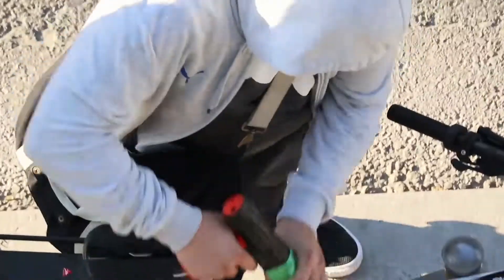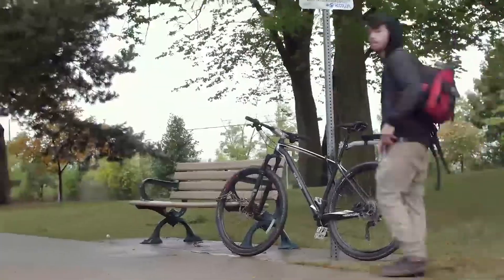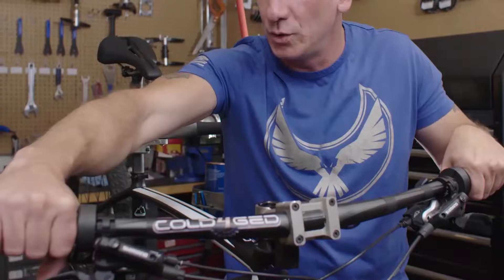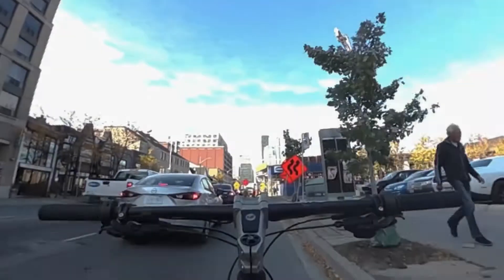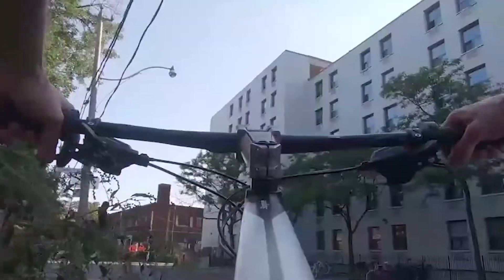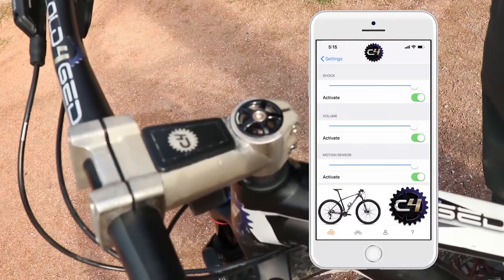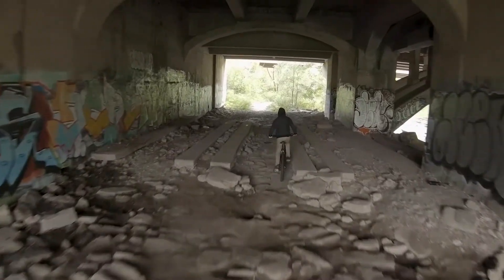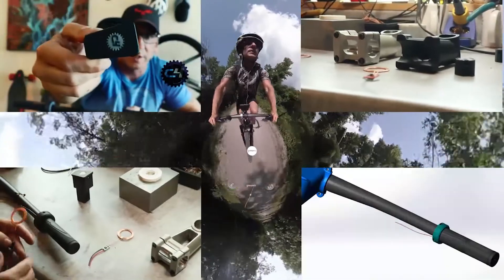Shocking GPS Bike Alarm Prototype Update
We put an electric shock, a custom voice alarm and a Biker Gang(tm) feature on a GPS bike security system to see which features worked.